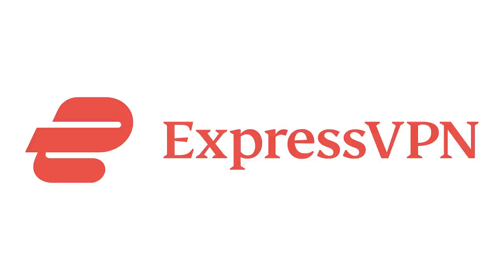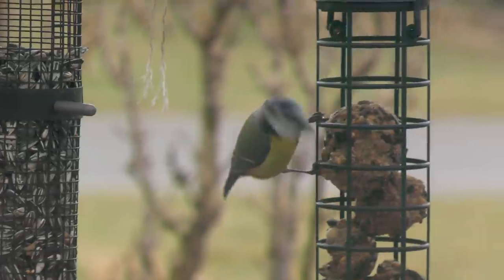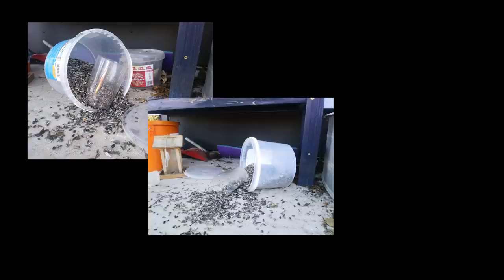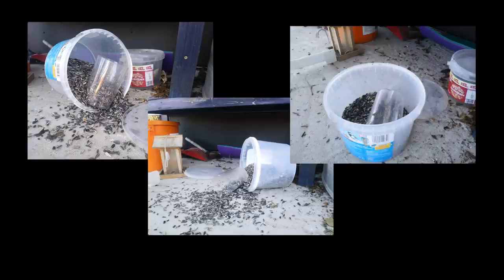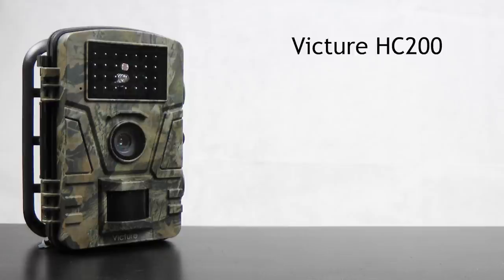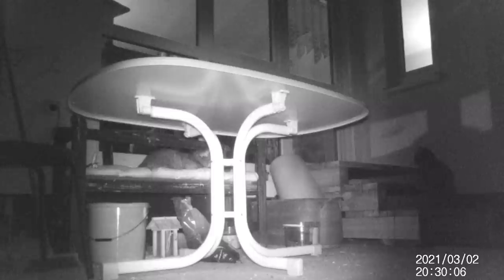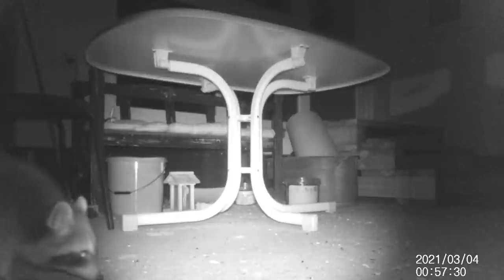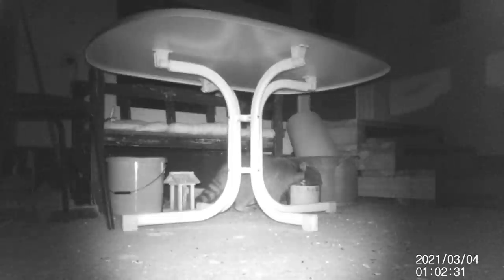The Case of the Sunflower Seed Thief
for 3 months free on your first 12-month subscription to ExpressVPN.

I investigate the mysterious case of the night-time sunflower seed thief in a case worthy of Sherlock Holmes himself.

Send letters and postcards to:

Rewboss
Postfach 10 06 29
63704 Aschaffenburg
Germany